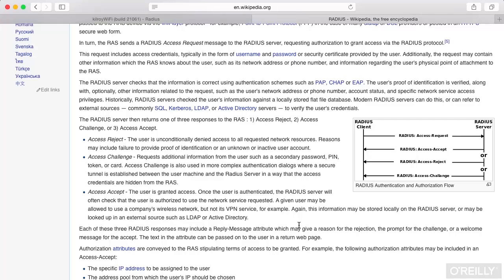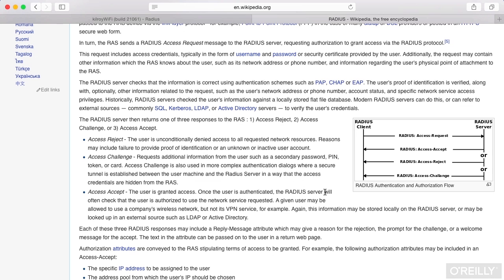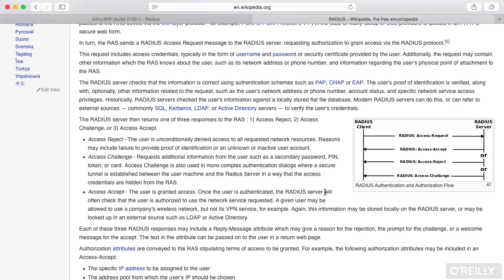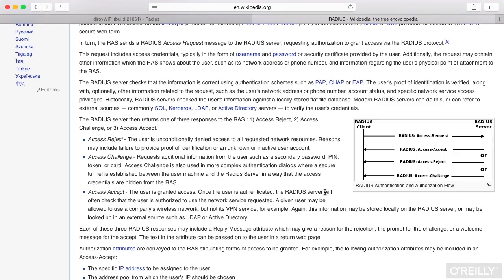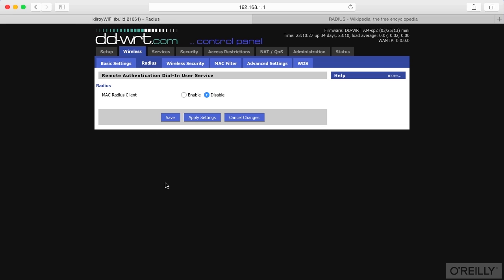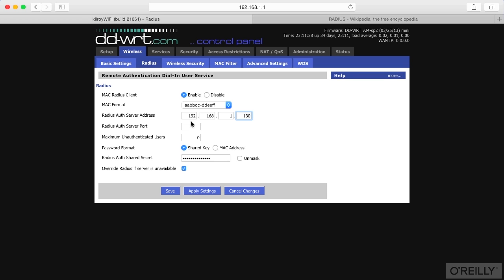Wireless Network Hacking full course 21-83